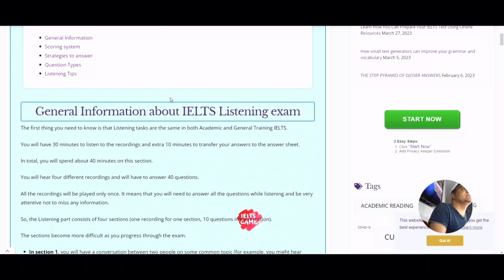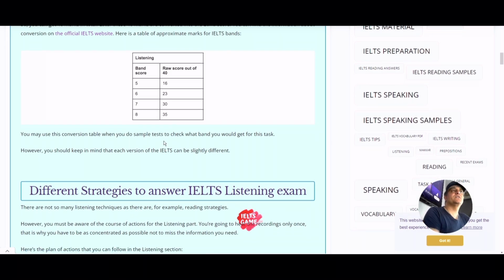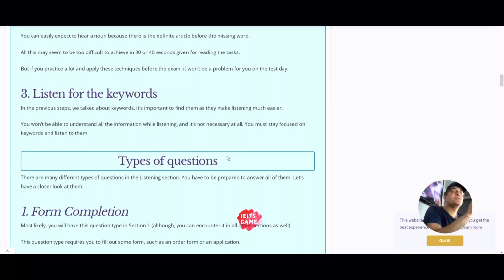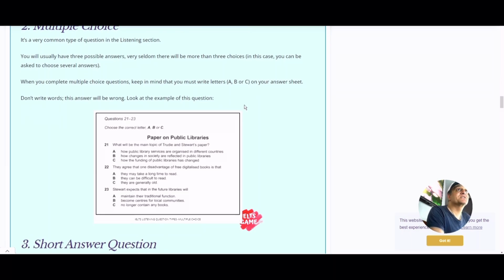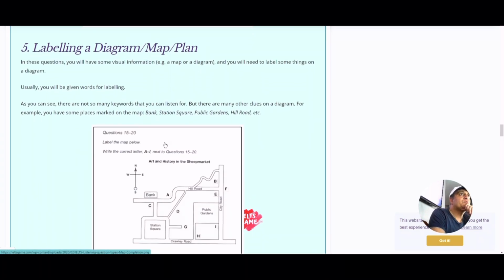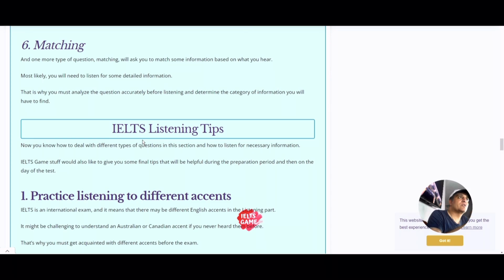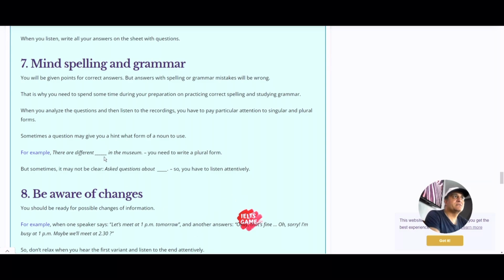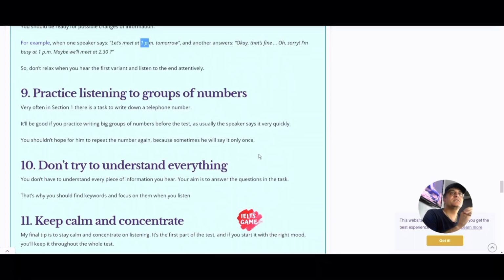IELTS Listening Test Great Tips